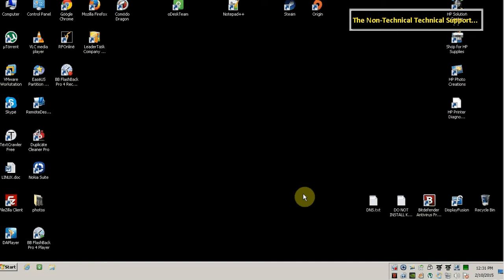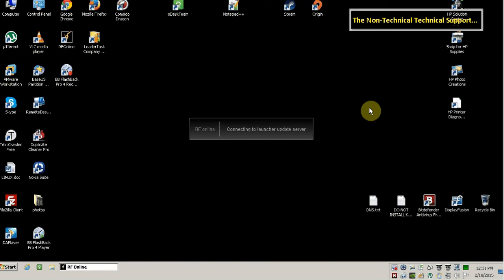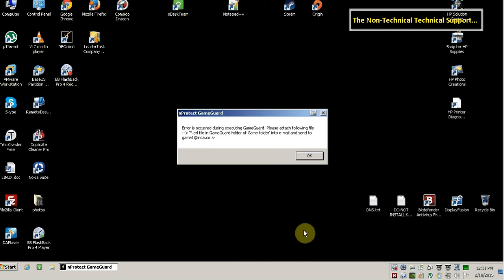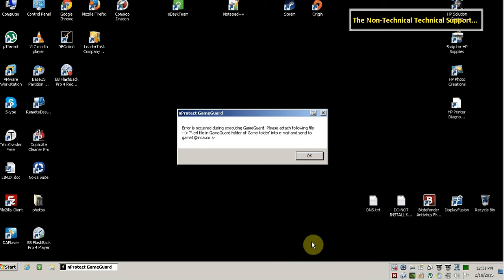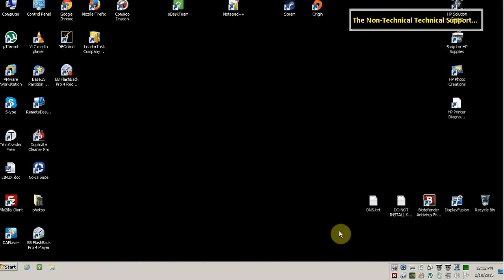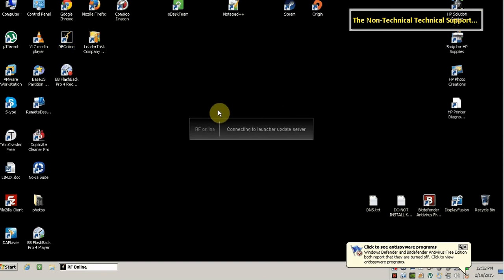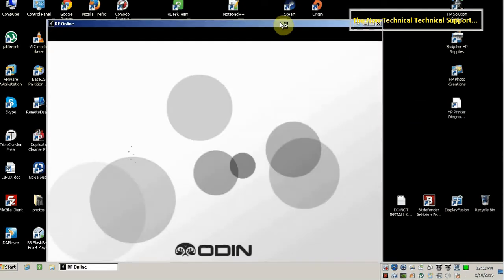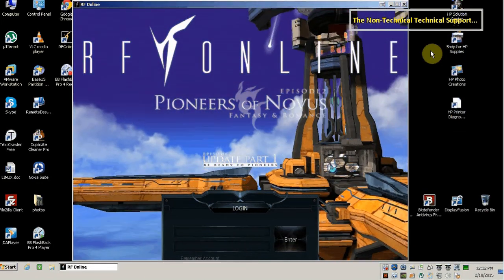Error Is Occurred During Executing GameGuard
One way to resolve the annoying "Error Is Occurred During Executing GameGuard" error message when launching RF Online with BitDefender Anti Virus software.